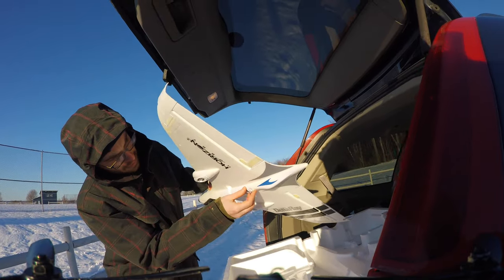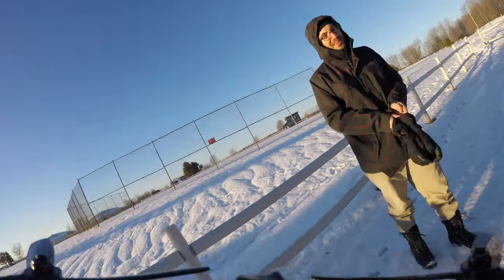Plane chase, crash & chase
Frame- Space One FORMULA 220X RACER
Motors- Cobra CM-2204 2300kv Motor
ESC’s- DYS XS30A 3-6S BLHeli_S OPTO RTX
Props- DAL Props "Indestructible" 5045 Tri-Blade Bullnose Propellers
FC- SP Racing F3 EVO Flight Controller
FPV Transmitter- Lumenier TX5G6R Mini 200mW 5.8GHz with Raceband
Antena- TBS Triumph 5.8GHz CP FPV Antenna Set (RP-SMA)
Radio- FrSky Taranis X9D Plus
Battery- Tattu 1300mAh 4S 75C Lipo
FPV Camera- Crazepony 700TVL Wide Angle FPV Camera 700TVL 3.6mm Lens NTSC
Goggles- Fat Shark Teleporter V3
HD- GoPro Session 5